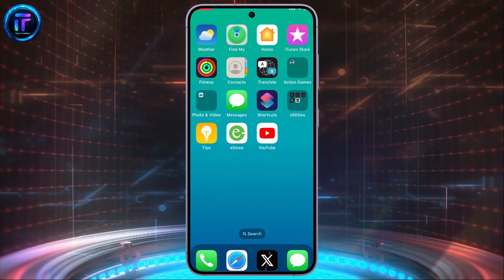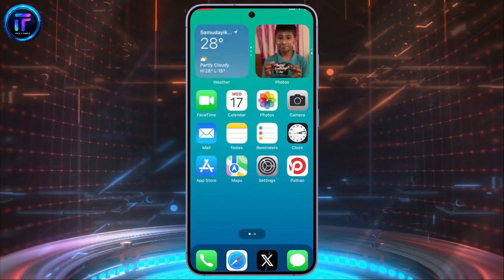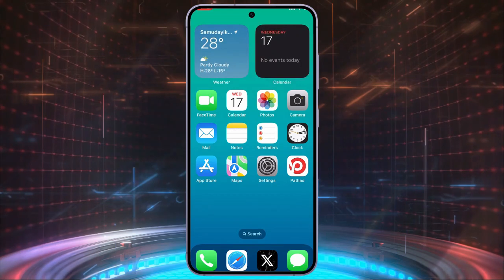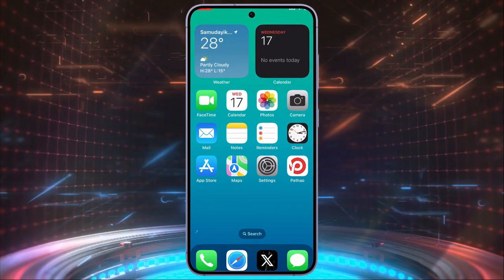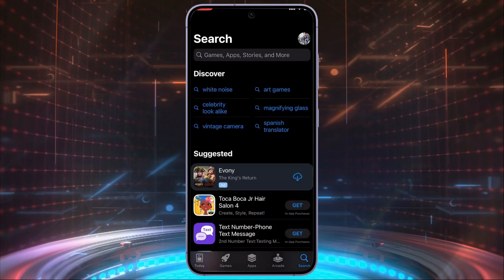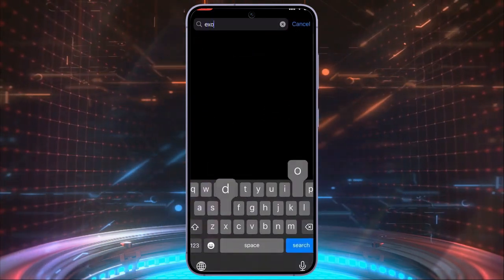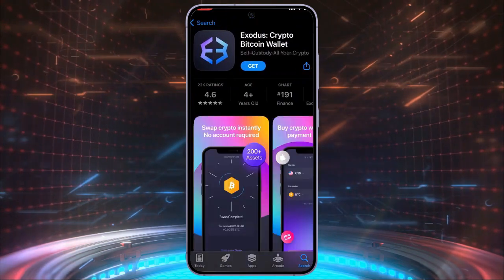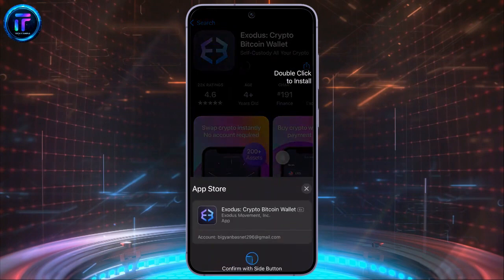How to Install Exodus Wallet App on iOS Device 2024 | Download Exodus Wallet App on iOS Device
Learn how to install the Exodus Wallet app on your iOS device with this easy-to-follow tutorial. We’ll guide you through the process of downloading the app from the App Store, installing it, and setting up your wallet. Securely manage your cryptocurrencies with the Exodus Wallet app.